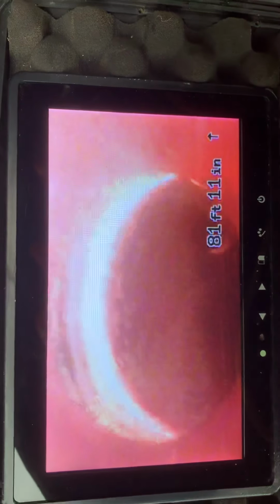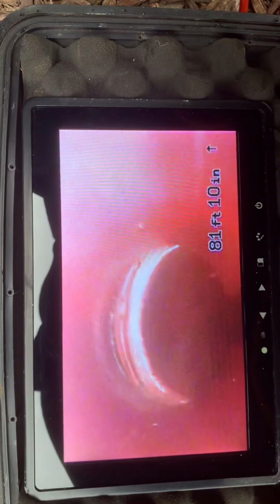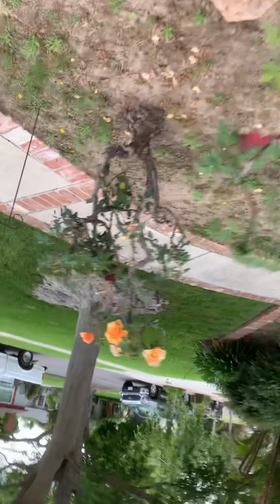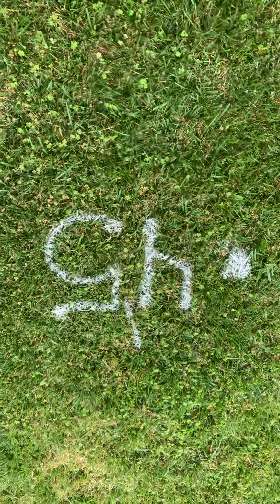1408 N. West Wood Santa Ana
1408 N. Westwood Santa Ana